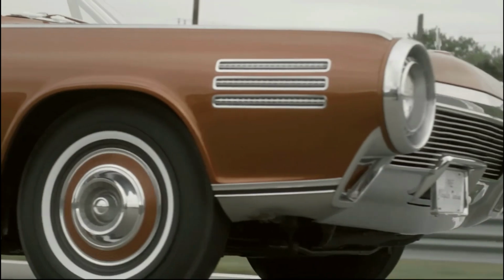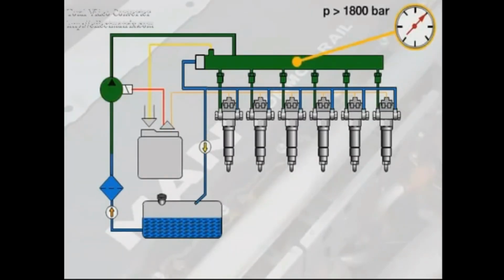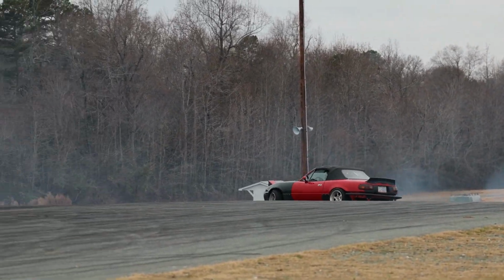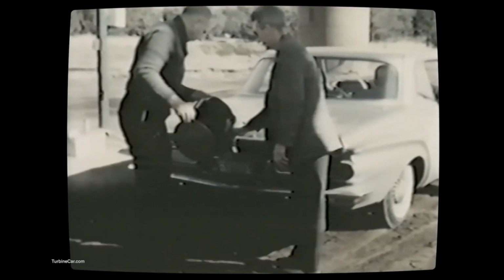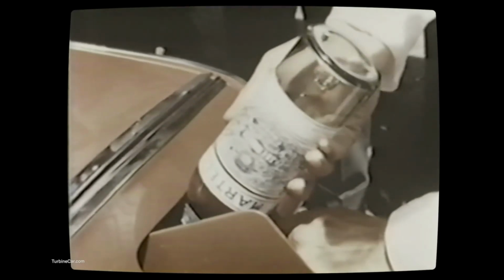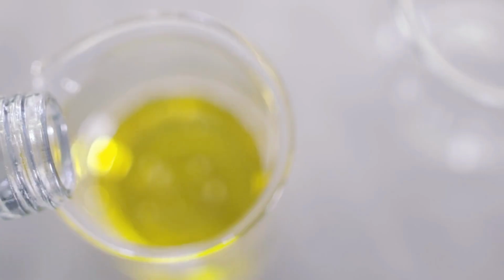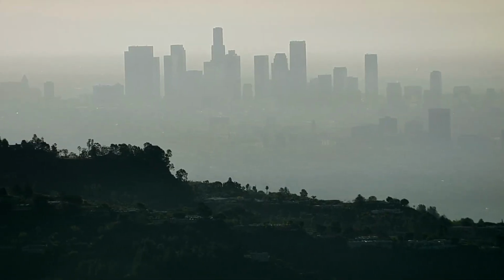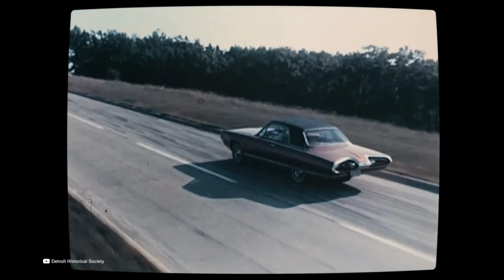The Future That Almost Was: Chrysler's Turbine Car and Engine Innovations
The Chrysler Turbine Engine: Revolutionizing Automotive History - Dive into the fascinating world of the Chrysler Turbine Car and its groundbreaking turbine engine. Explore the history, technology, and impact of this revolutionary vehicle, with a nod to other engine types like carburetor, fuel injection, diesel, and rotary engines.